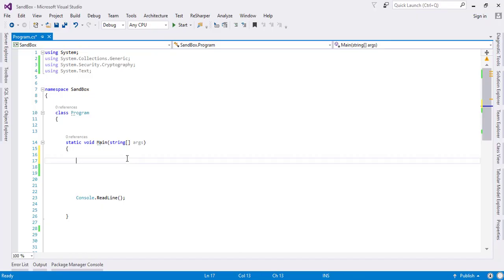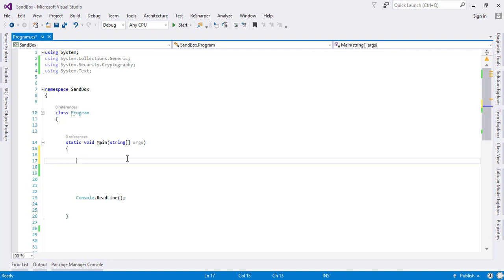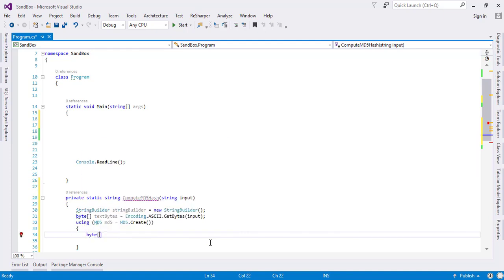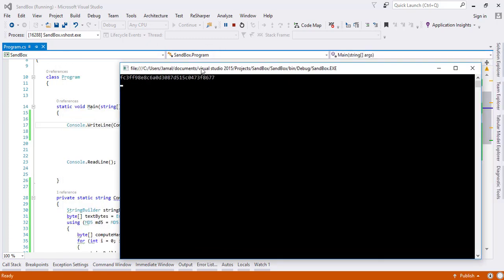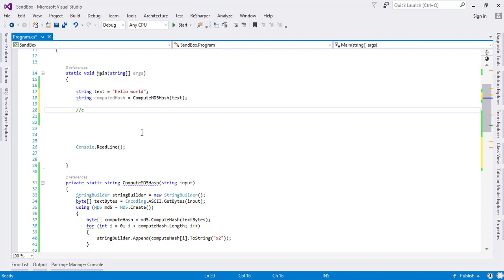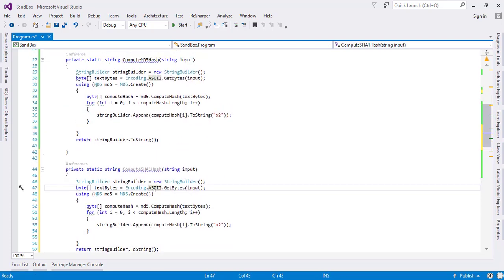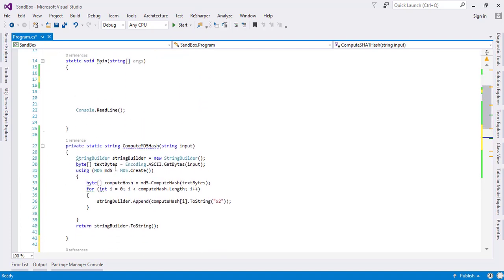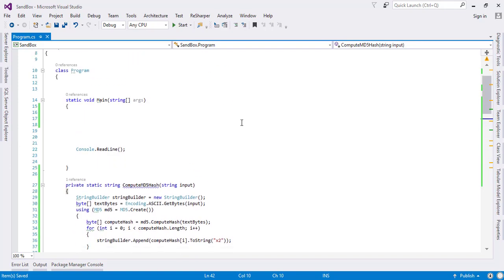How to implement MD5 and SHA1 algorithm in C#.net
This tutorial will demonstrate how you can implement hashing in c#.net. I will show you tutorial of MD5 Hashing Algorithm and SHA1 Hashing algorithm. Both of these algorithms are widely used algorithms. The difference between both are that MD5 is 16 bytes hashing algorithm while the SHA1 is 20 bytes hashing algorithm.